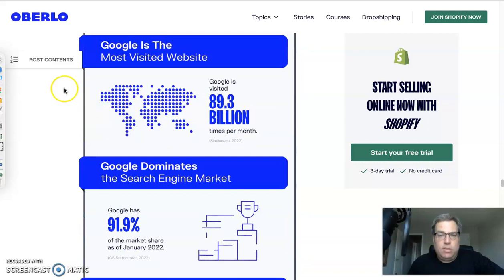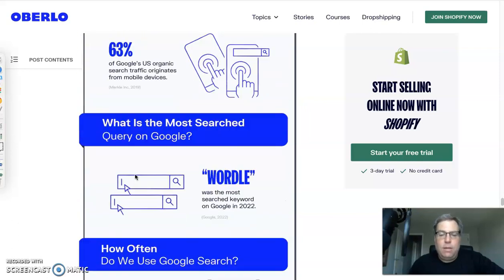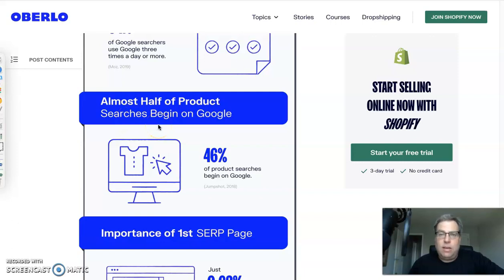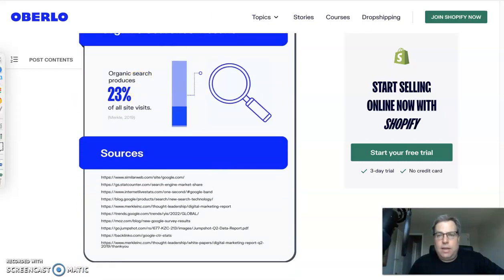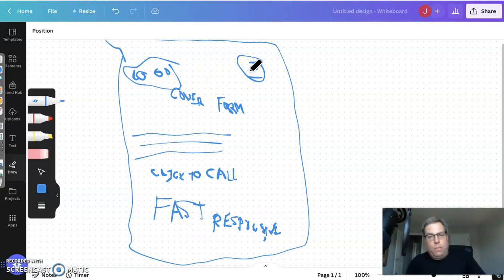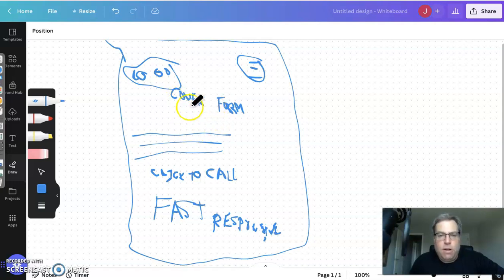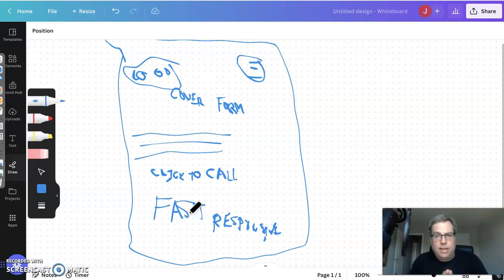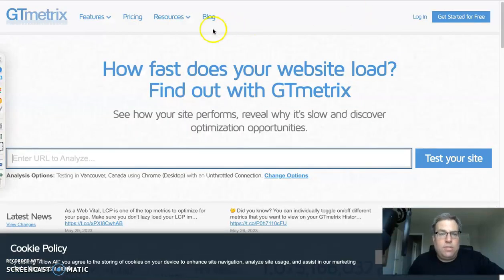Contractor Marketing - Is your website ready for mobile? - Marketing for Contractors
In today's mobile-driven world, having a mobile-friendly website is crucial for businesses to cater to their on-the-go customers effectively. To ensure an optimal user experience, several key elements should be incorporated into your mobile-friendly site.

Fast Load Time: A Game-Changer
Load time plays a pivotal role in user satisfaction and website success. Mobile users expect quick and seamless experiences, and a fast-loading website is essential to meet their expectations. Slow load times can lead to frustration and increased bounce rates. By optimizing your mobile site for fast load times, you create a positive first impression, reduce bounce rates, and increase the likelihood of retaining visitors.

Responsive Theme: Adapting to All Devices
A responsive theme is paramount for a mobile-friendly website. It ensures that your site adapts and displays correctly across various devices and screen sizes, providing a consistent and optimized experience. With a responsive theme, you eliminate the need for users to zoom or scroll excessively, allowing them to navigate effortlessly through your site and access information easily, regardless of the device they are using.

Logo or Company Identifier: Establishing Brand Recognition
Including your logo or company identifier prominently on your mobile site is vital for establishing brand recognition. Customers should be able to identify your brand instantly when they land on your site, reinforcing familiarity and trust.

Responsive Menu: Streamlined Navigation
A responsive menu is crucial for seamless navigation on a mobile site. It should be easily accessible, intuitive, and collapse or expand smoothly when clicked or tapped. A well-designed responsive menu ensures that users can navigate through your site's pages, explore different sections, and find the information they need effortlessly.

Showcasing Your Best Work: Captivating Visuals
Captivating your mobile audience with visuals is essential for engagement. Including a nice cover of some of your best work on the mobile site serves as a visual representation of your expertise and entices users to explore further.

User-Friendly Contact Form: Convenience for All
A mobile-friendly contact form is a valuable addition to your site, catering to users who prefer not to call or those who visit your site during off-hours. By providing a user-friendly contact form, you offer an alternative means for visitors to get in touch with you conveniently. Keep the form concise, easy to fill out, and ensure that it functions flawlessly on mobile devices.

Properly Spaced Sentences: Readability and Clarity
Properly spaced sentences contribute to readability and clarity on a mobile site. Mobile screens have limited space, so it's essential to make content scannable and easily digestible. By using appropriate line spacing and formatting, you improve comprehension and ensure that users can consume your content without feeling overwhelmed or discouraged.

Concise Paragraphs: Enhanced Readability
Mobile users tend to skim through content quickly. To accommodate their reading habits, keep paragraphs concise, limiting them to two to three sentences at most. Short paragraphs break up the text, making it easier for users to absorb information and maintain engagement.

Click-to-Call Buttons: Instant Connectivity
Integrating click-to-call buttons throughout your mobile site offers a seamless way for users to connect with you instantly. By simply tapping on the button, visitors can initiate a phone call directly from their mobile device. This feature enhances user experience and removes barriers to contact, improving the chances of conversions and customer engagement.

Optimizing your mobile-friendly website with these key elements significantly improves user experience and engagement. A fast load time, responsive theme, prominent logo, streamlined navigation, captivating visuals, user-friendly contact form, properly spaced sentences, concise paragraphs, and click-to-call buttons enhance usability, readability, and connectivity. By prioritizing these factors, you create a mobile-friendly site that captivates visitors, encourages engagement, and boosts the overall success of your business.

If you want to see how fast your mobile site loads go and use this free tool debugbear.com and go to gtmetrix.com to see how fast you desktop speed is.